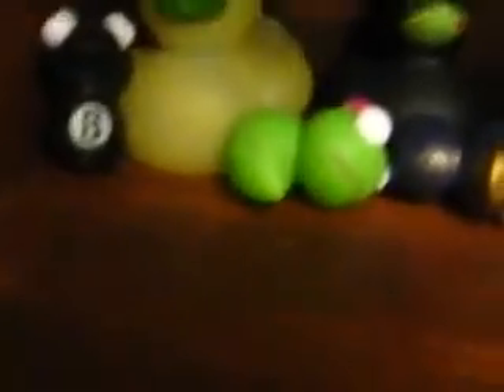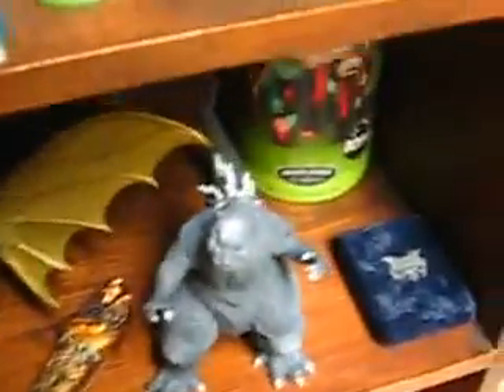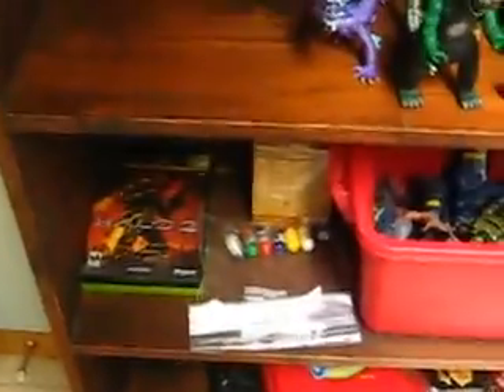My Collection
A video of my collection